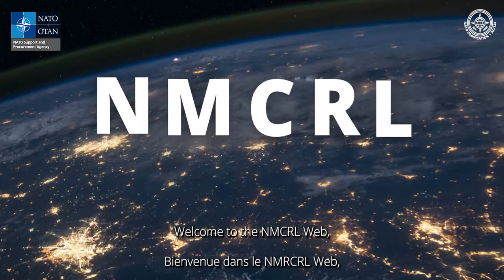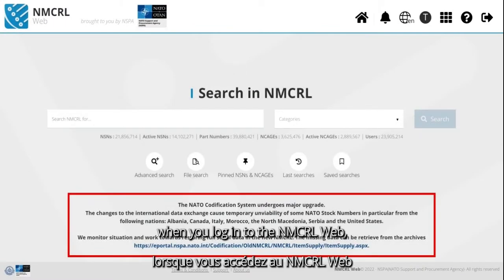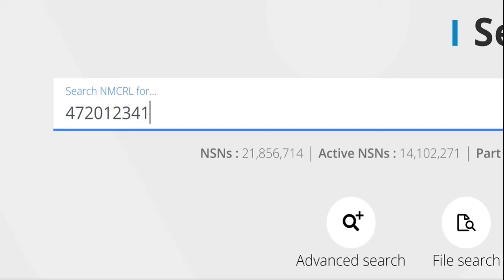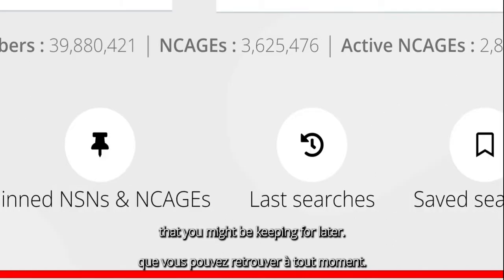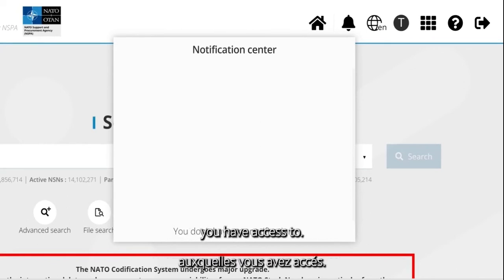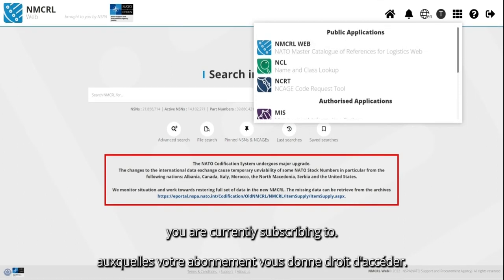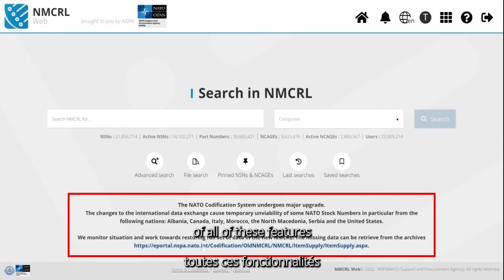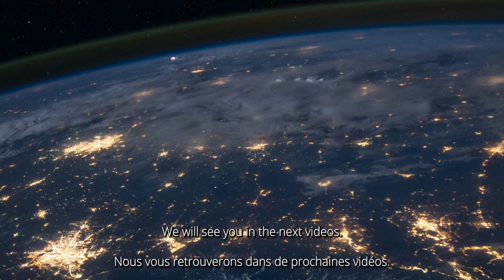NMCRL Web - Overview : home page & features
Welcome to the NMCRL Web, the number one catalog for sourcing defense items.
We will briefly present some of its main features, before diving into each one of them in future videos.
In this video, we are going to take a high-level overview of the new home page of the NMCRL Web application, to help get you oriented.